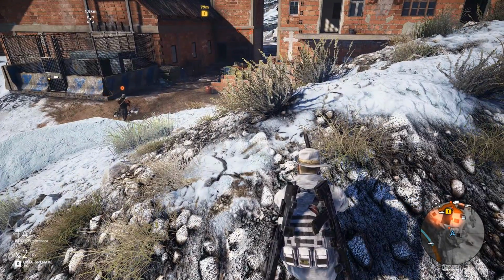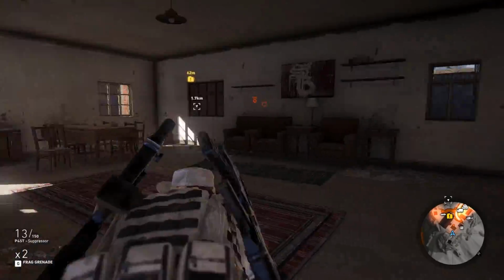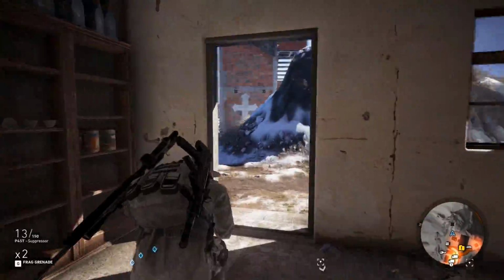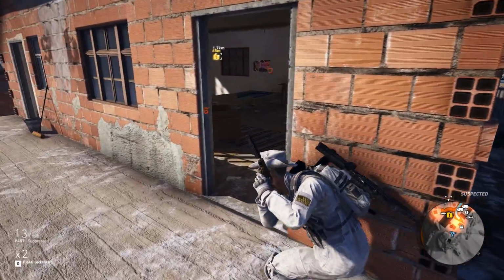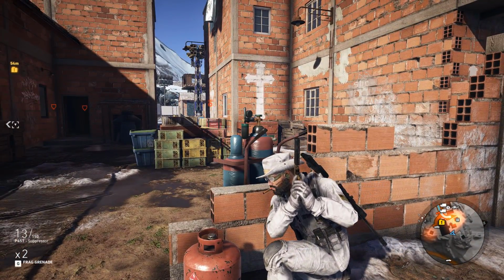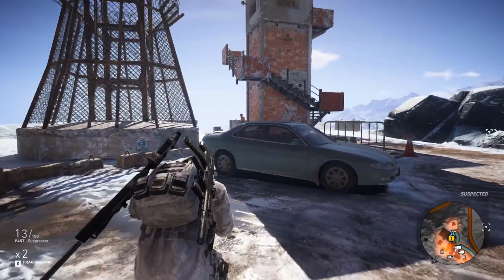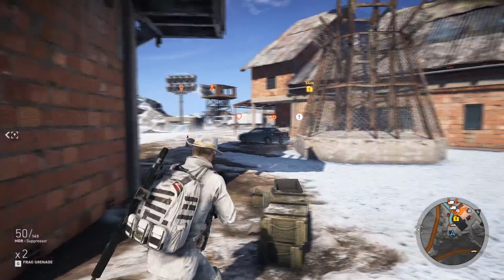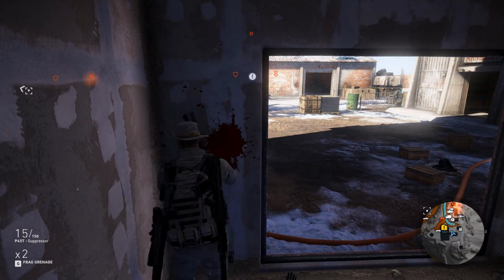Ghost War Update 4 PATCH NOTES & New Special Update COMING SOON!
In this video I go over the New Assignment Update Patch Notes as well as brainstorm on the possible Special Update! I hope you enjoy!